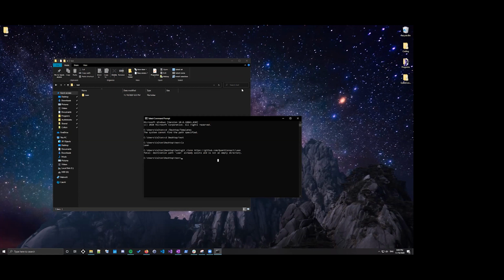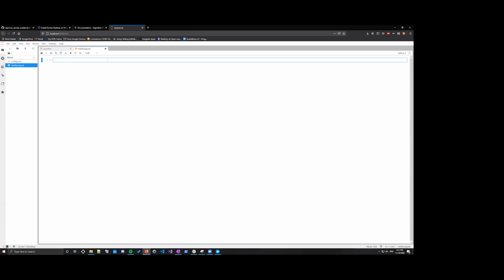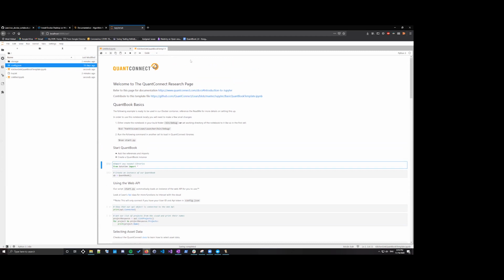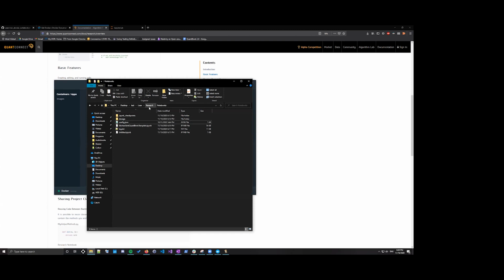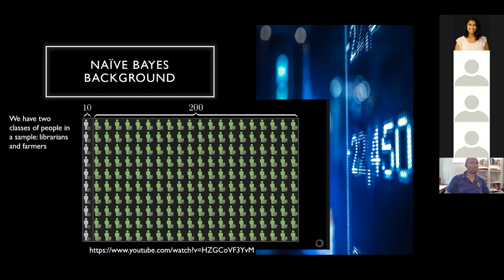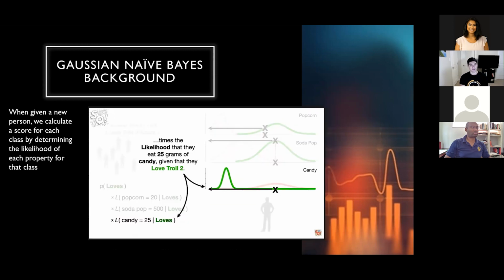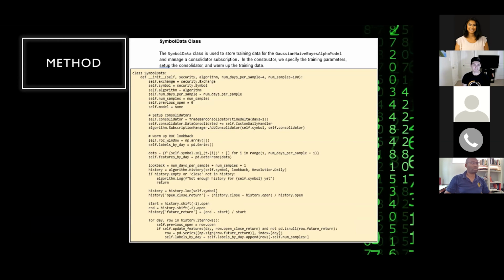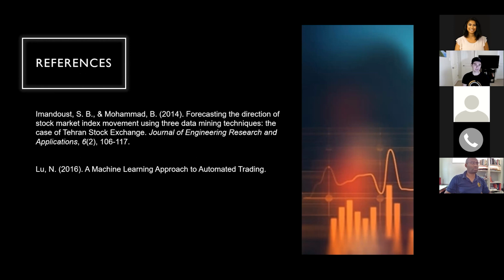QuantConnect Open Algorithmic Trading Meet-Up #3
A recording of our third open algorithmic trading meet-up. This month a member of our team discussed a new strategy he developed on Gaussian Naïve Bayes (GNB) classifiers, and another member gave a tutorial on setting up the research environment on your local machine with docker! We also talk about contributing to the LEAN open-source framework.

QuantConnect is now holding monthly algorithmic trading discussions, where quants globally gather via zoom to discuss projects, ideas, strategies, and research they're working on. Connect with other quants to gain insight from your very own community.